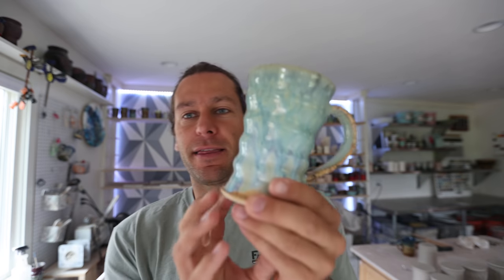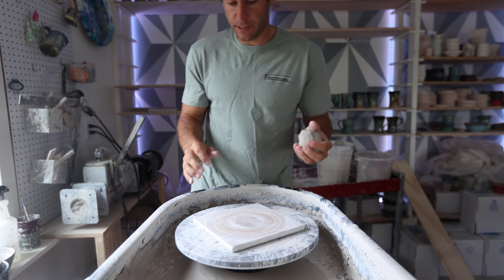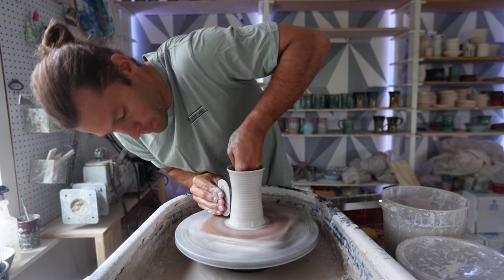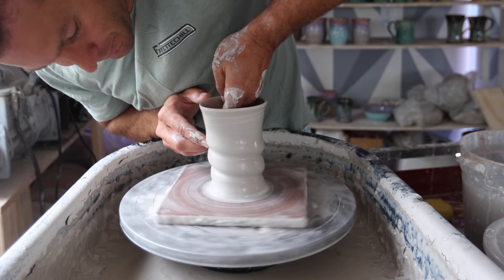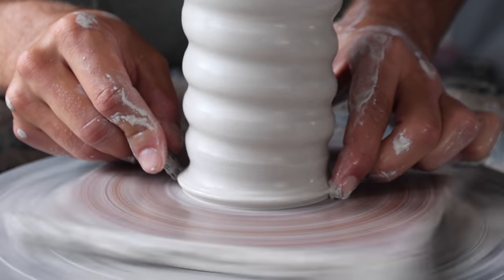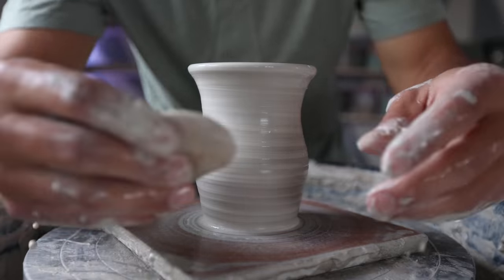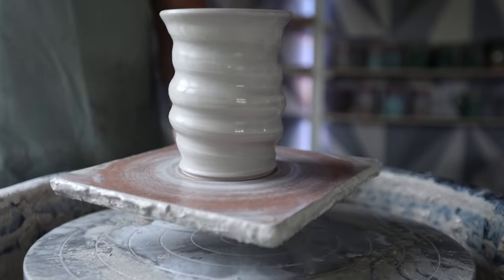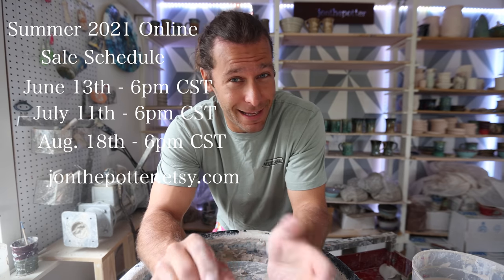The BEST Shape Mug - SPIRAL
June 11th - 6pm CST
July 13th - 6pm CST
August 18th - 6pm CST

Jonthepotter
115 South Olive St.